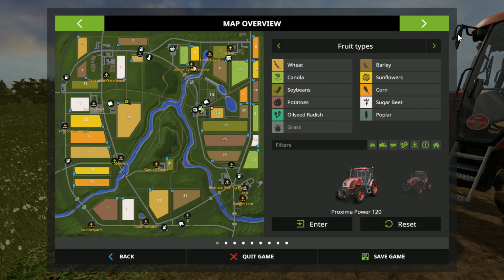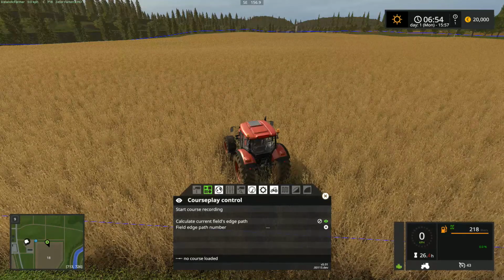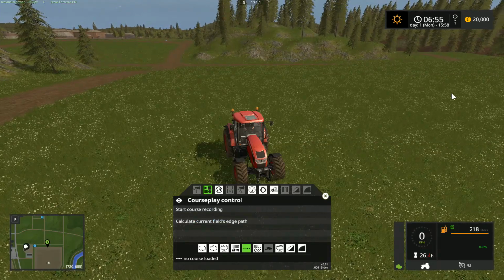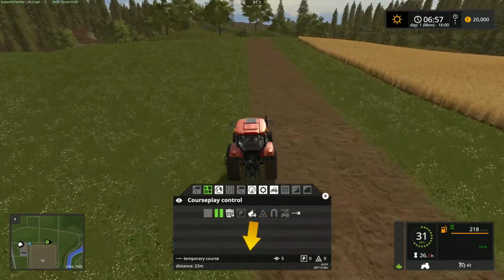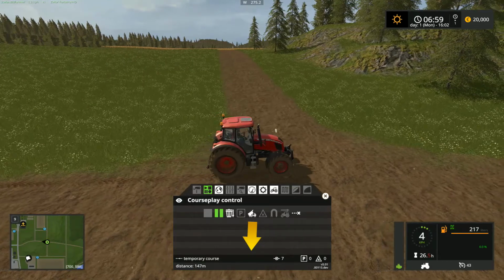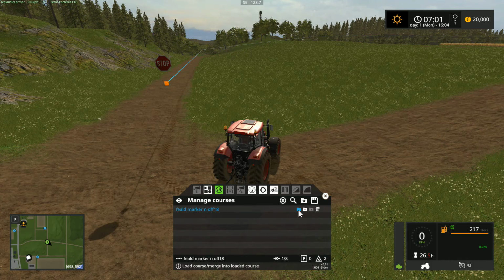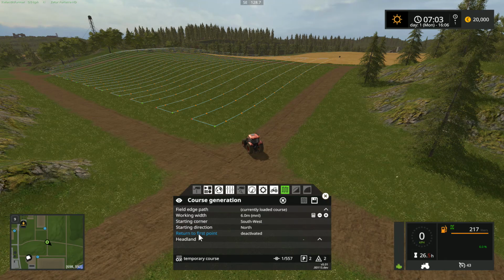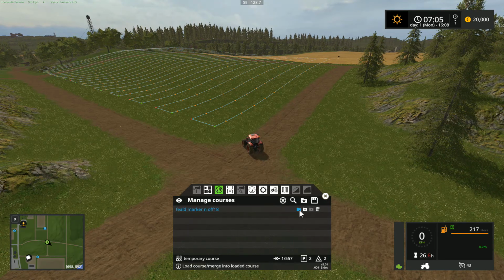Farming Simulator 2017 Courseplay How to designate a field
Buy Game Her :-)

fore nice pepole and forum